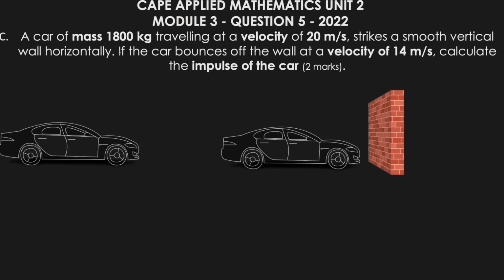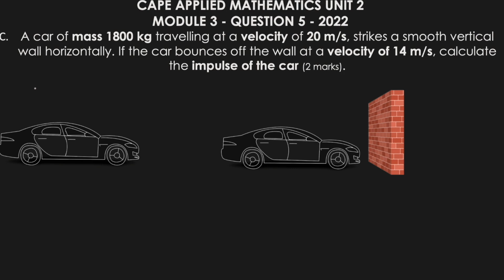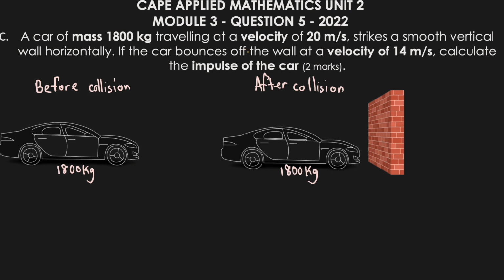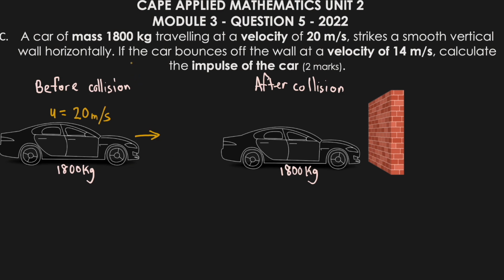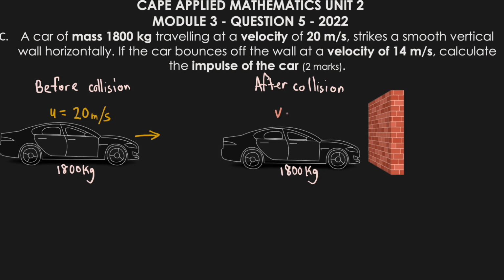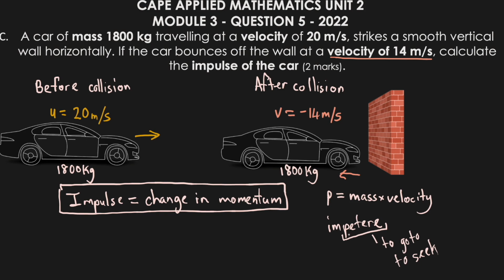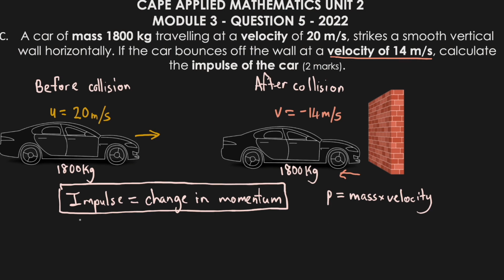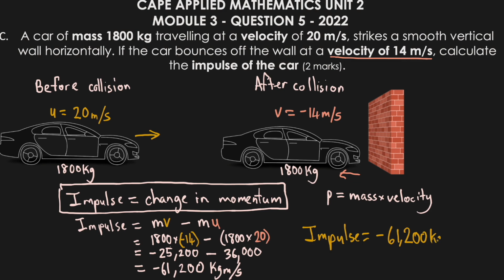MAY 2022 Question 5c Paper 2, Solution | MODULE 3 | CAPE Applied Mathematics UNIT 2 Past Papers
This video answers question 5c of the CAPE Applied Mathematics Unit 2 past paper, which is part of the Module 3 - Particle Mechanics. In this video, we look at the question, which asks us about calculating impulse, when a vehicle strikes a wall and goes back in the other direction.

"A car of mass 1800 kg travelling at a velocity of 20 m/s, strikes a smooth vertical wall horizontally. If the car bounces off the wall at a velocity of 14 m/s, calculate the impulse of the car"

The thought process of understanding what the question is asking and the theory behind it is explained, to hopefully give you a perspective as to what cape is asking for in this particular scenario. We are looking to calculate the impulse of a car hitting a wall.

I do hope you find this CAPE Applied Mathematics 2023 past paper question useful.